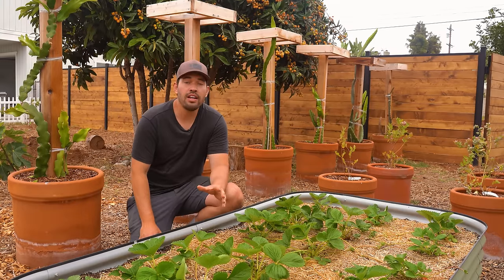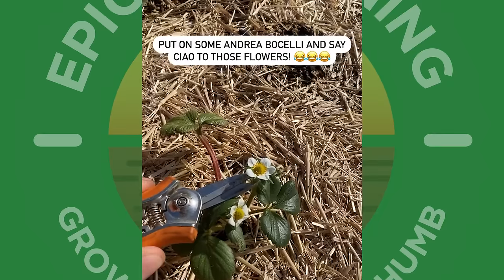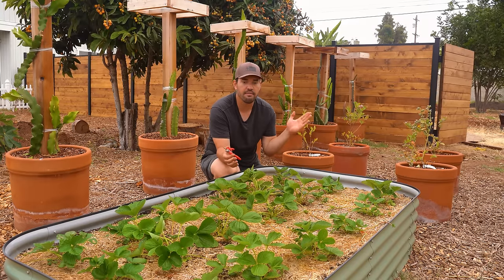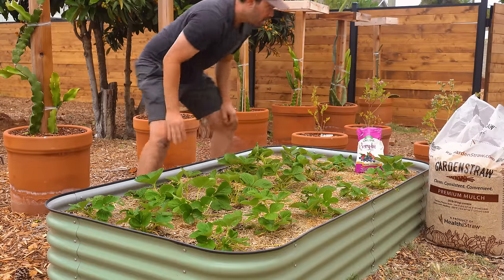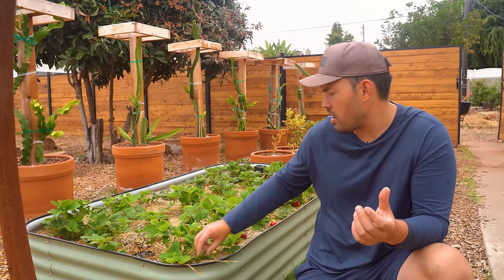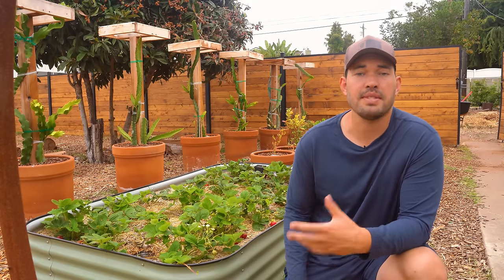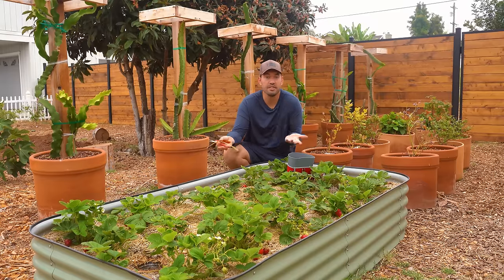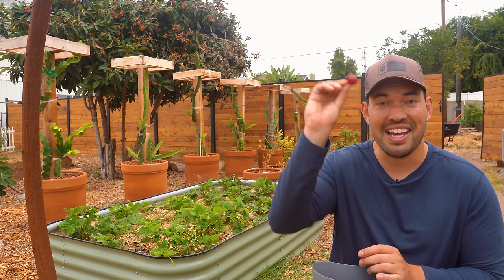Growing Strawberries (Part 2): Pruning, Pests, and Harvesting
New GardenStraw bags coming soon (+50% more straw) - First strawberry harvest of the season from the new bed at the Epic Homestead! This video goes over care after planting, pests and traps you can use to prevent them, and some harvesting and propagation tips.

00:00 - Intro
00:49 - Growth update
01:02 - Removing flowers
02:40 - Pruning runners
04:40 - Fertilizing & mulching
06:18 - June update
06:34 - Pest damage
09:23 - Yields from pruning
09:53 - Propagating runners
10:23 - Strawberry harvest
11:31 - Outro

Espoma Organic has been organic from the start and makes absolutely epic potting mixes, and organic fertilizers. Their Berry-Tone is perfect for Strawberries